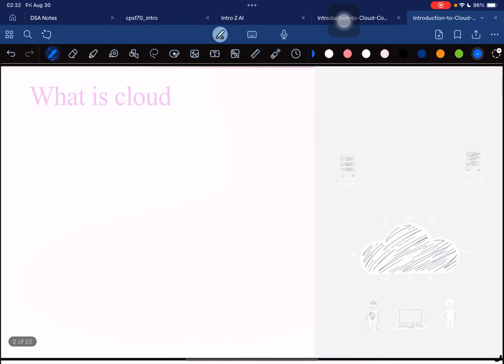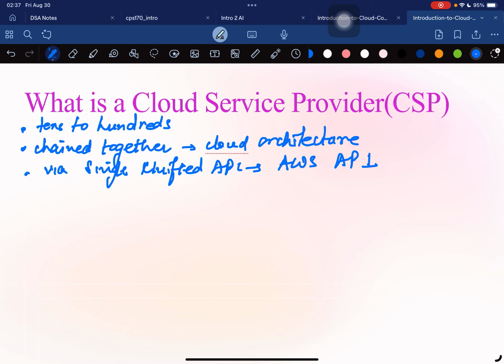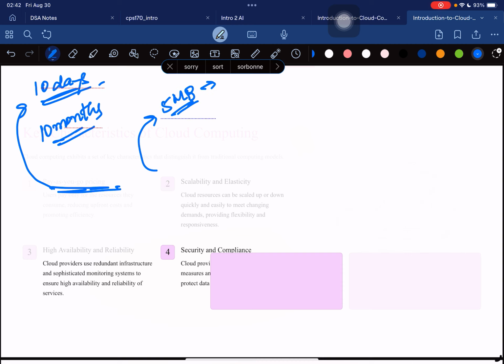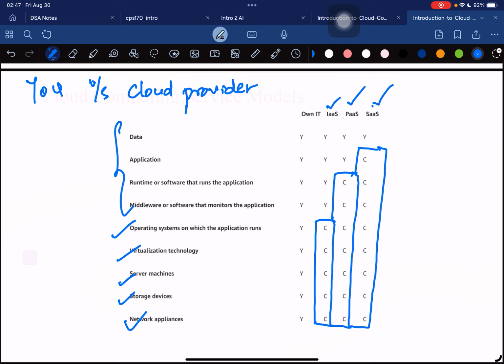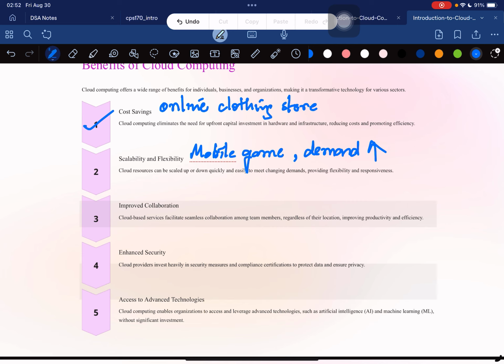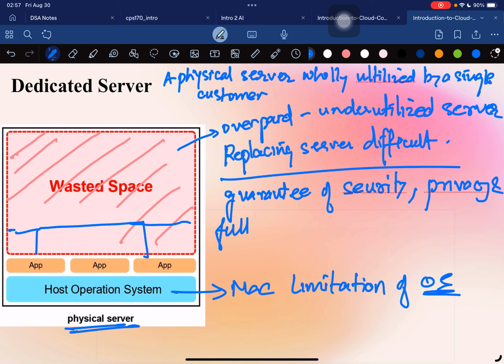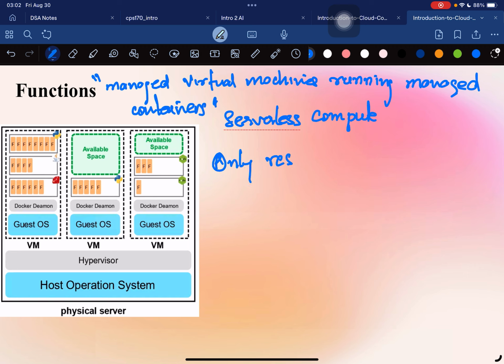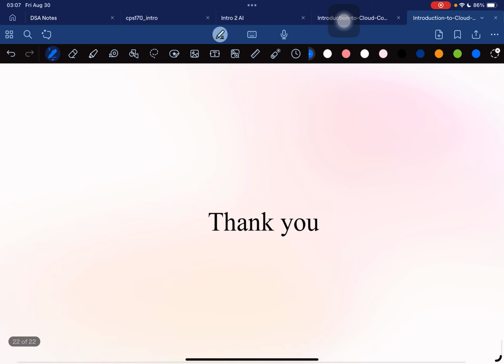Cloud computing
A intro to Cloud Computing